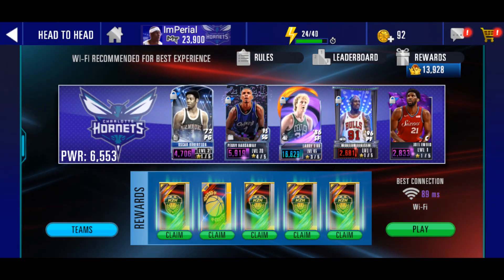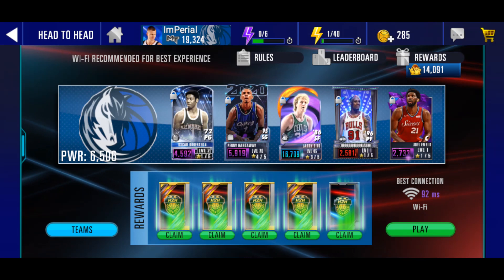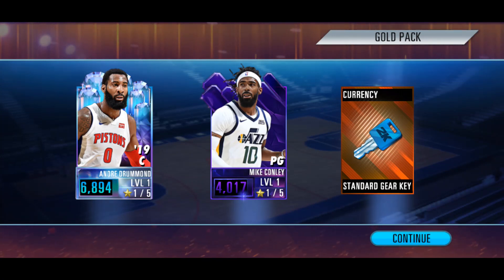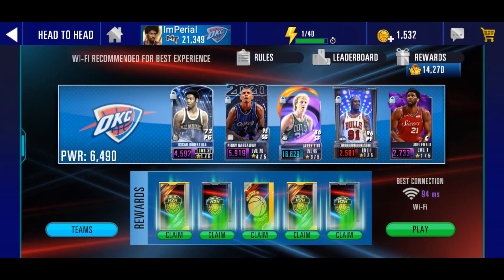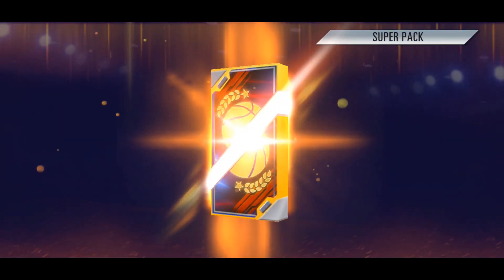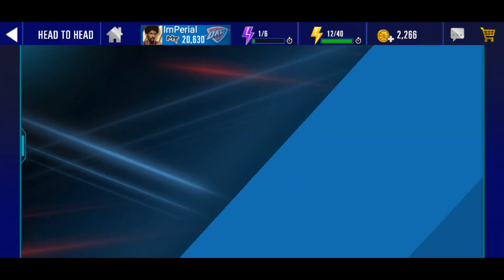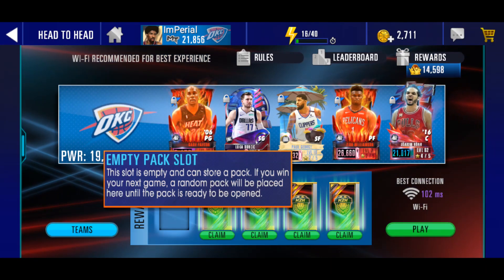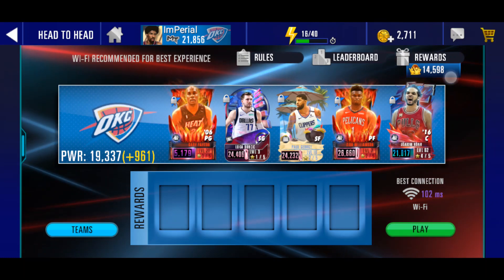I PULLED A PINK DIAMOND HEAD TO HEAD PACK OPENING FEATURING 3 SUPER PACKS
NBA 2K Mobile Player ID:
ImPerial: 6702089

Discord Username: Imperial #3994

NBA 2K Mobile Username: ImPerial